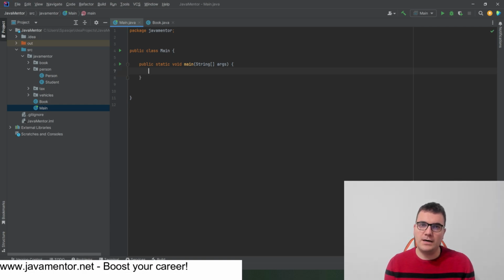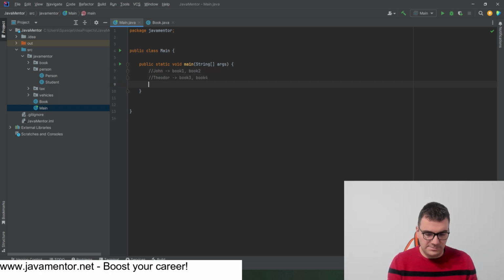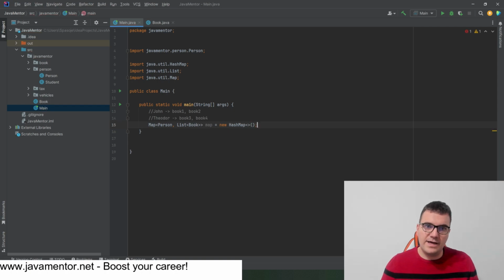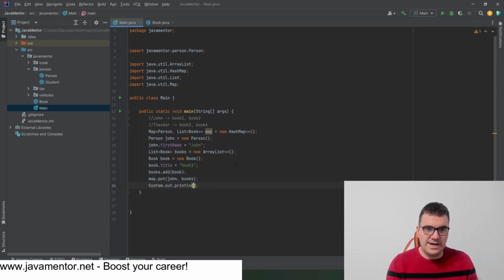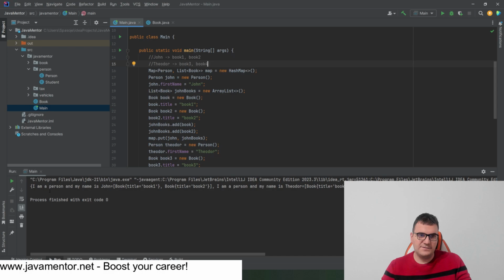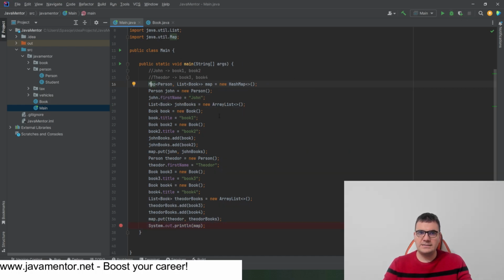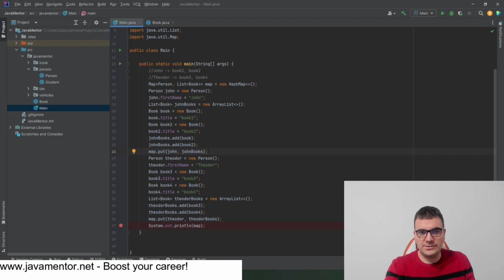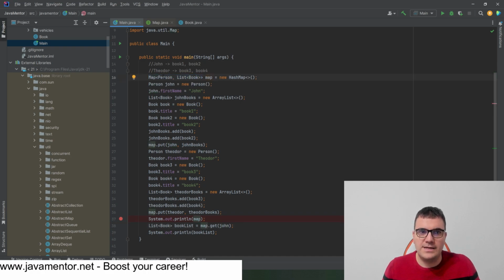HashMap In Java Explained